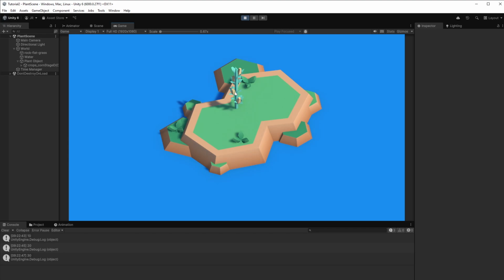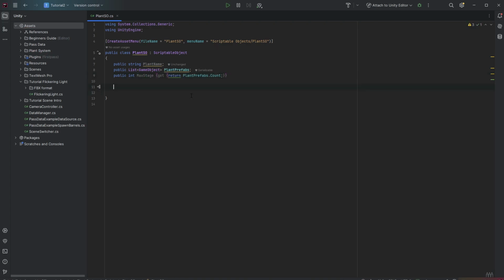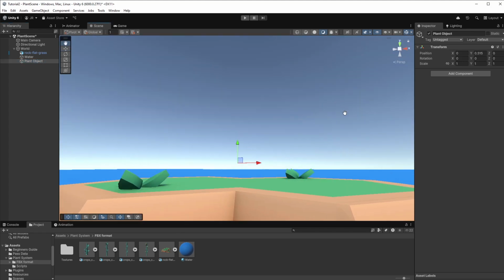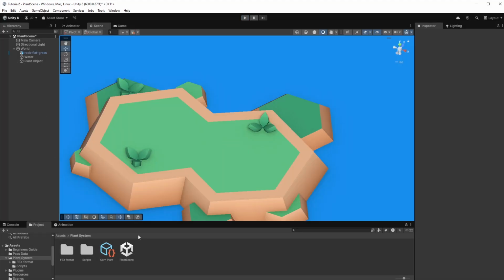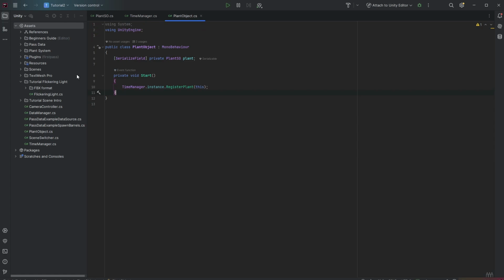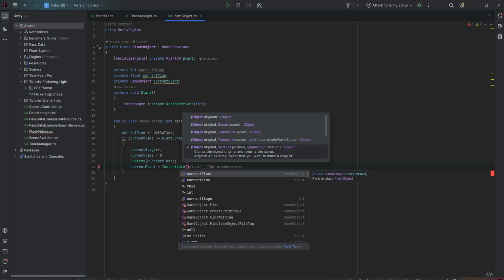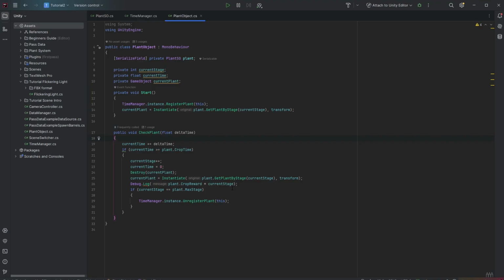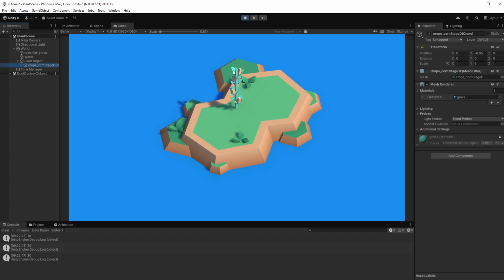How to Create a Plant Growing System in Unity (Tutorial 2026)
In this video you will learn how to create a plant growing system. This is an easy tutorial for unity beginners! Enjoy! :)